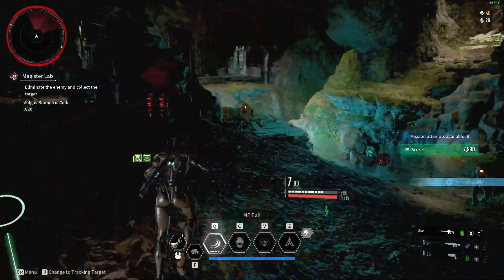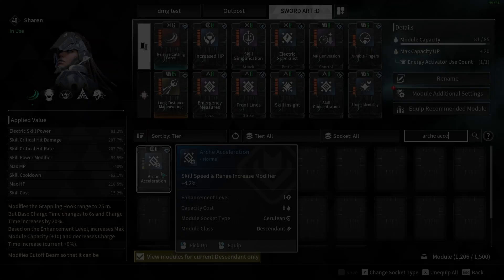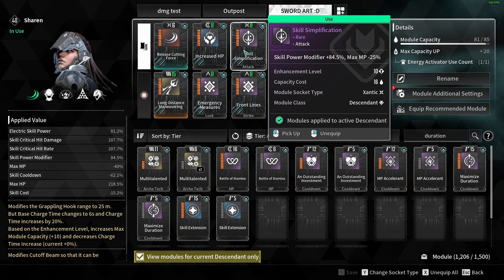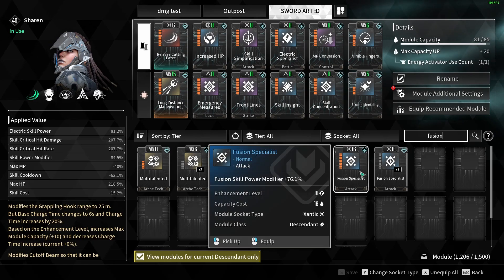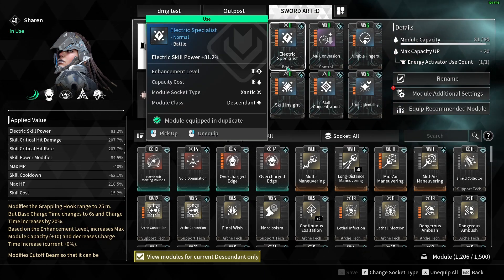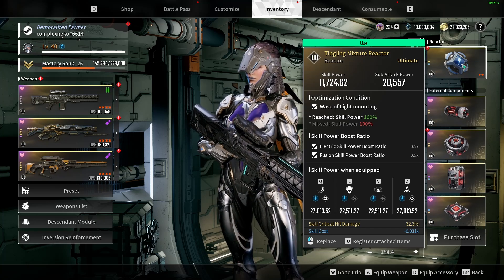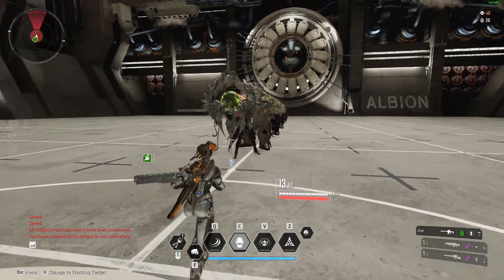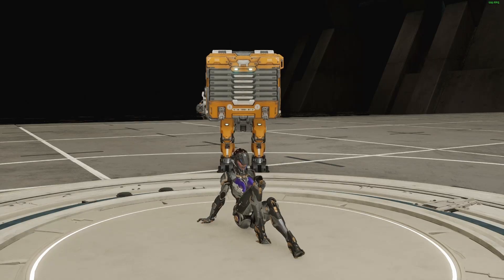BEST SHAREN RELEASE CUTTING FORCE BUILD - IN DEPTH GUIDE - THE FIRST DESCENDANT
THE FIRST DESCENDANT - BEST SHAREN BUILD, RELEASE CUTTING FORCE, SHAREN, MOBBING BUILD, SHAREN MOBBING BUILD, SWORDS

[TIMESTAMPS]
00:00 - Intro
00:45 - Document
00:56 - Release Cutting Force Info
02:34 - Module Breakdown
06:43 - Components
07:06 - Reactor
07:49 - How To Play/Additional Info
10:13 - Document
10:38 - Outro

[INFO]
In this video, I'll break down Sharen's "Release Cutting Force" build, focusing on transforming her first skill into a powerful sword aura that launches as a projectile, flying across the battlefield. By using the Release Cutting Force Red Mod, we modify Sharen’s original Cutoff Beam into an enhanced skill with a reduced cooldown and MP cost, though it deals less damage. I'll guide you through optimizing your modules for critical hit rate, skill power, cooldown reduction, and MP cost reduction, ensuring you can effectively spam this skill with high damage.